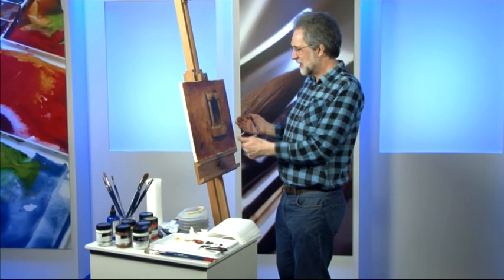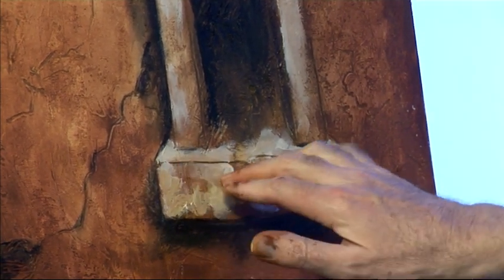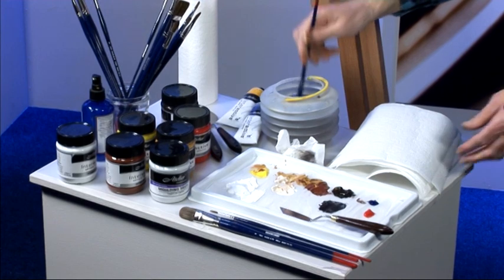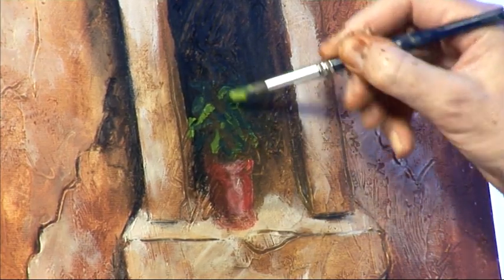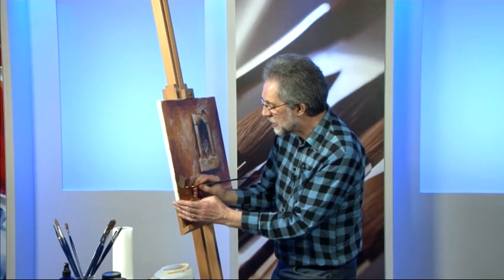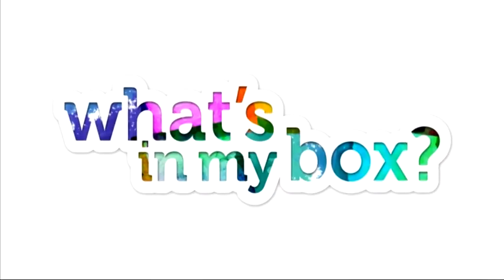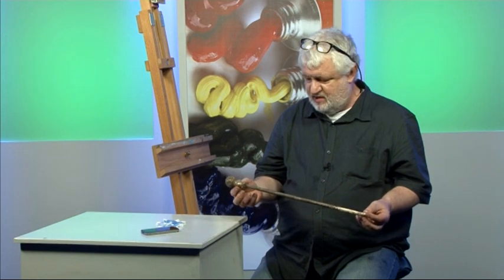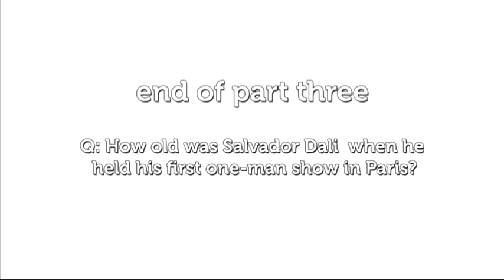A Splash of Paint - Episode 015 - Part Three